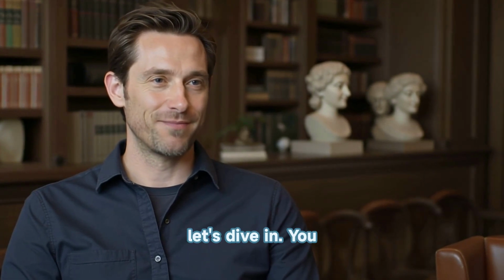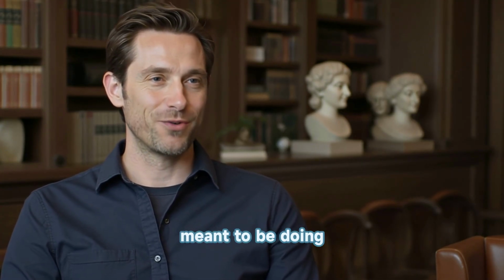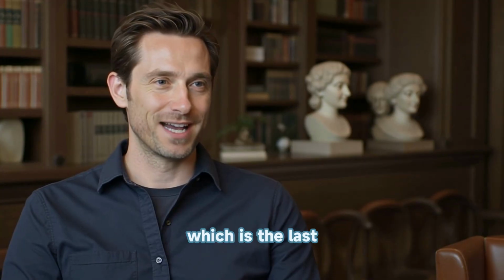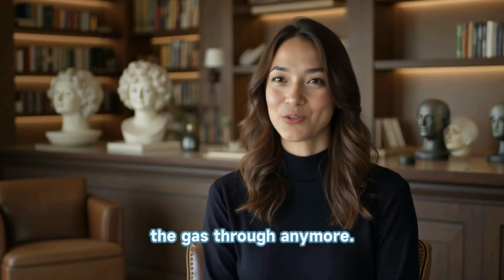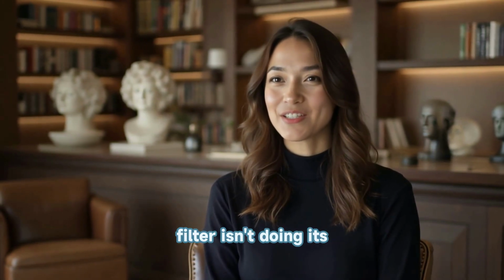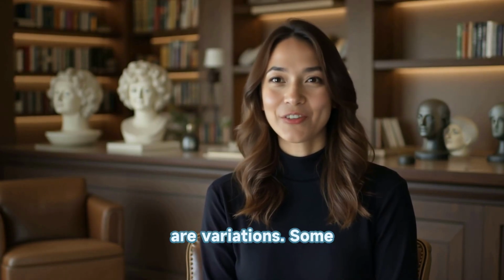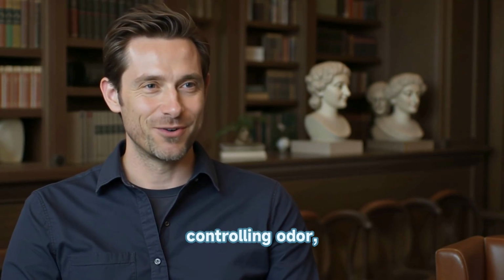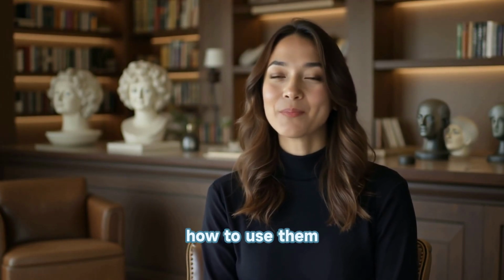What No One Told You About Stoma Bag Filters!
You’ve seen the little filter on your stoma bag… but do you know what it actually does? 😲

In this episode, we break down how stoma bag filters really work — and why they’re more important than most people realise. Whether you're new to stoma life, a caregiver, or a health professional, this is the quick explainer you’ve been waiting for.

💬 Have you ever had issues with ballooning or odour? This might be the answer.

✅ What the filter is designed to do
✅ How it helps with odour and gas
✅ When filters fail — and what you can do about it
✅ Tips for better stoma bag performance

👉 Watch now and tag someone who needs to know this!